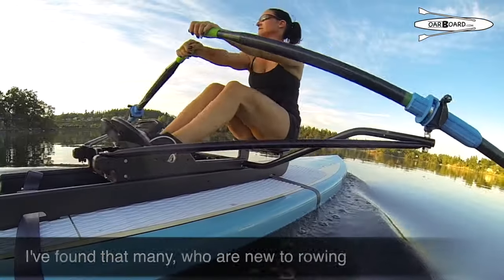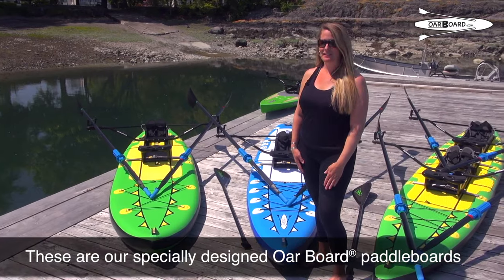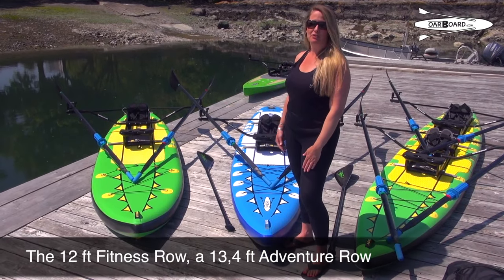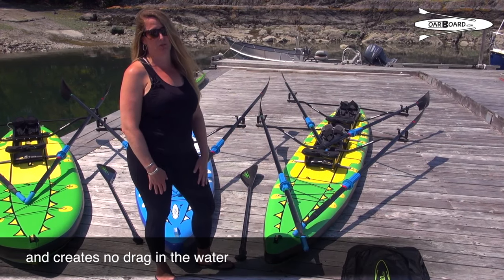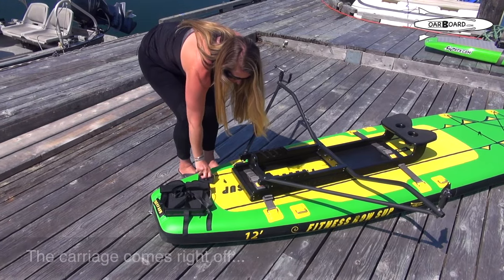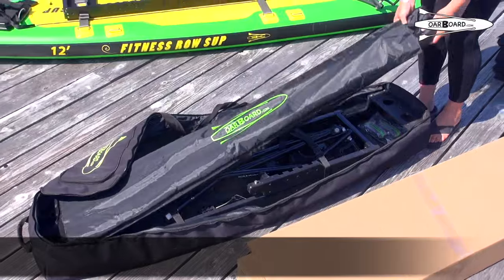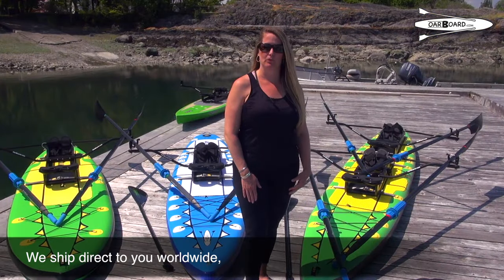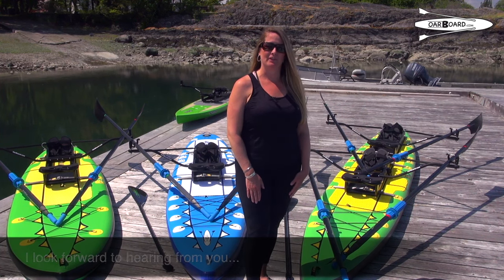Rowing Made Easy with the Oar Board® SUP Rower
Whitehall Rowing & Sail also builds sleek, elegant ‘All Water’ Whitehall Spirit® rowing boats. We sell direct and ship worldwide! Thousands enjoy the low-impact whole-body workout, strength, flexibility and cardio benefits that regular rowing provides.